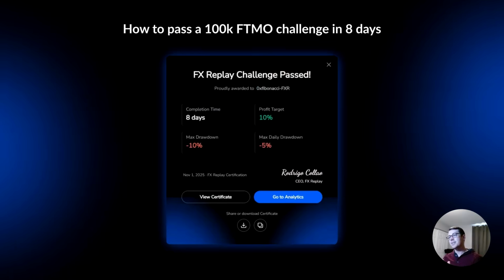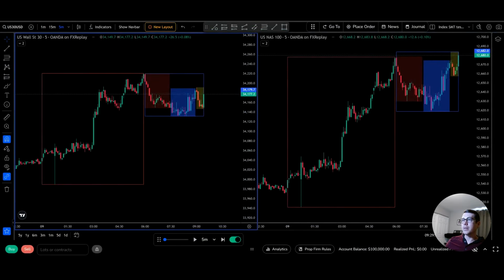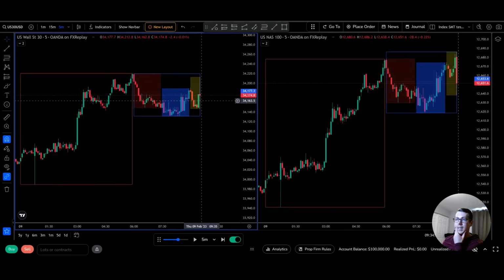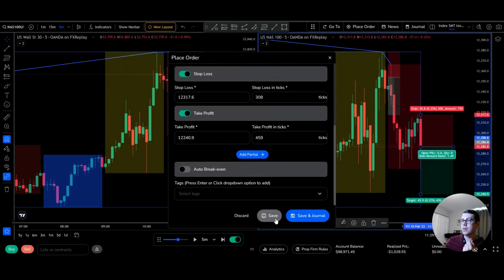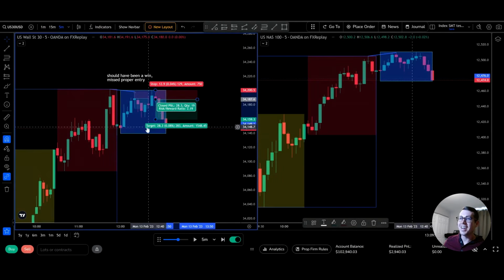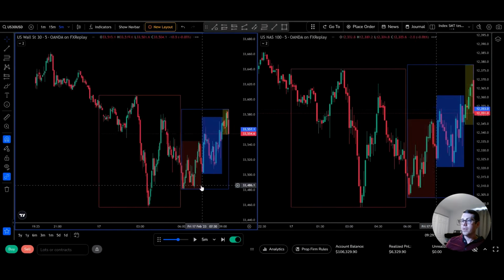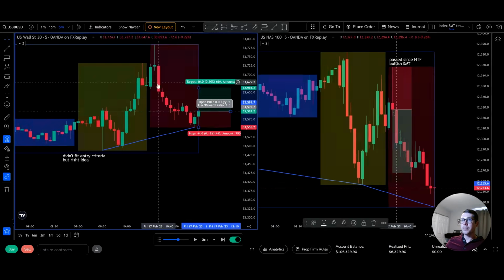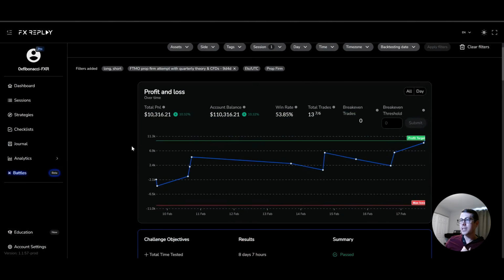How to pass a 100k FTMO challenge in 8 days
In this video, we walk through the new FX Replay Prop Firm Simulator, showcasing how to simulate and pass a $100K FTMO challenge using real market data and structured risk management. You'll see a full breakdown of trade entries and performance metrics inside the FX Replay platform. Learn how to practice prop firm trading challenges without risking real money.

Prop firm challenges are designed to be tough. Practicing them in a realistic simulator helps traders build execution discipline, test their strategies under pressure, and develop confidence backed by data—not hope. By simulating these evaluations with tools like FX Replay, traders can uncover execution mistakes, fine-tune risk parameters, and know if their strategy is actually ready—before putting real capital at risk.

Timestamps:
00:00 – Intro to FX Replay's new Prop Firm Simulator
00:45 – Choosing FTMO 100k challenge parameters
01:28 – Creating a prop firm challenge session in FX Replay
02:50 – Strategy recap and overview of the risk of ruin tool
05:10 – Prop firm simulator settings & restrictions explained
05:56 – Early losses and managing daily drawdown
07:21 – Win streak – three profitable trades in a row
10:01 – Learning from execution mistakes
12:25 – More trades to get 60% through the challenge
15:07 – Handling FOMO after a big move and trusting your data
16:12 – Missed trade opportunities and execution review
18:04 – Passing the $100K Challenge in 8 Days
19:44 – FX Replay Certificate Feature
20:19 – FX Replay Analytics Overview
21:00 – Closing thoughts